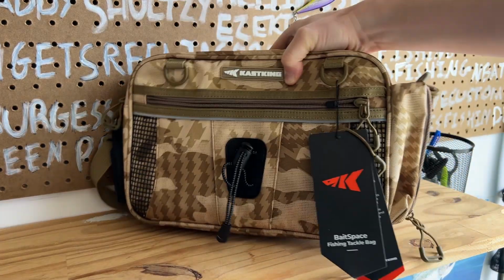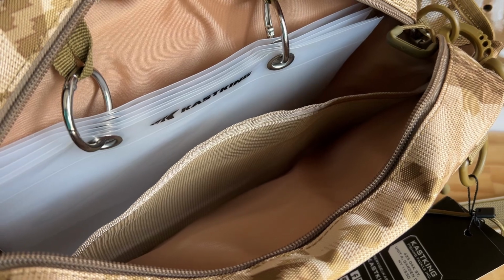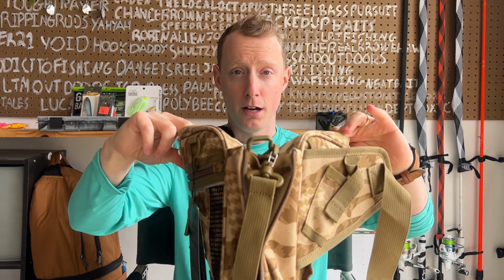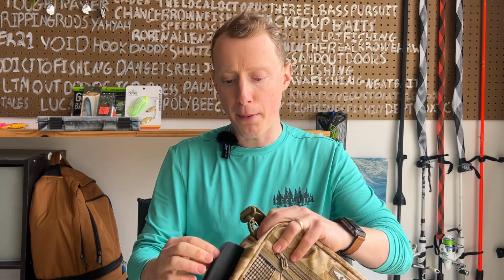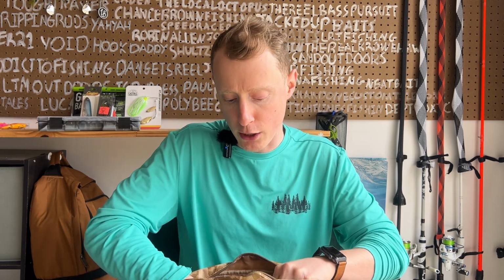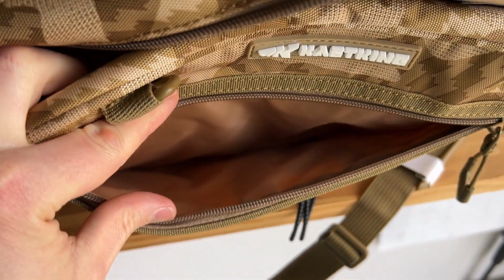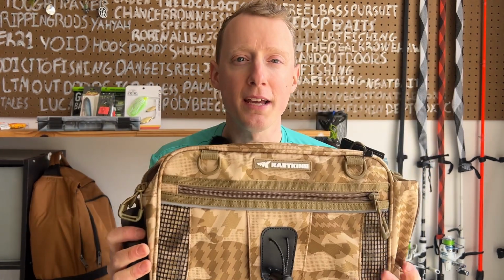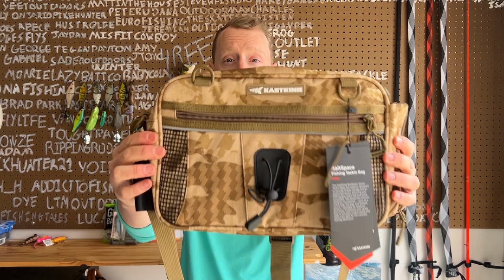*NEW* KastKing Fanny Pack is a GAME CHANGER!(Or is it..)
KastKing Dropped a Bass fishing fanny pack. Lets find out if its any good.

FroggTogg Bull Frog Waders
SuffIX Promix 30lb

Supporting Small Businesses:
- *Lazy Baits Co.*